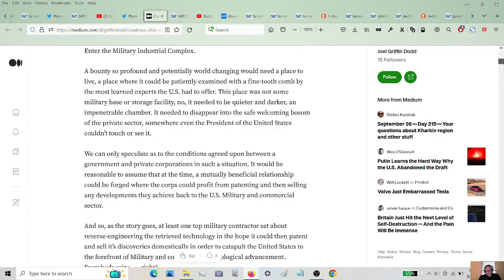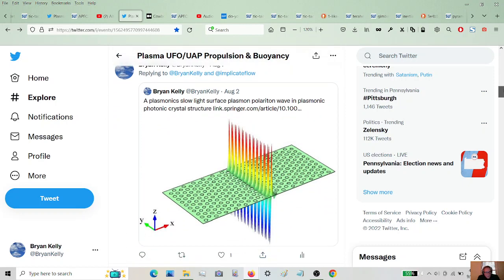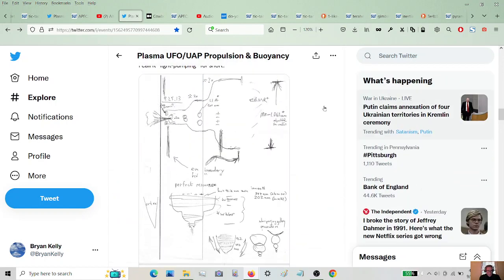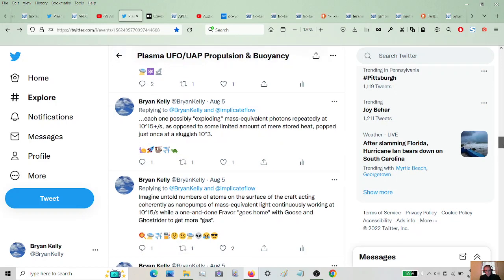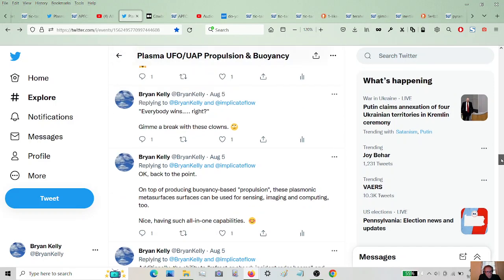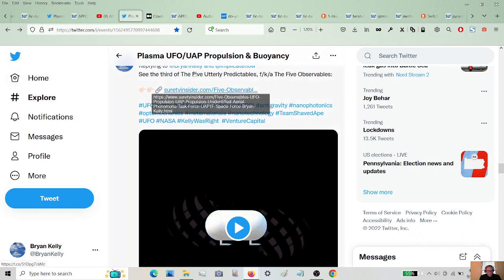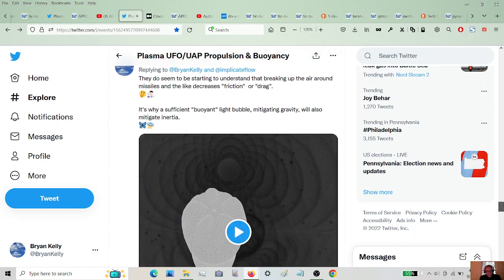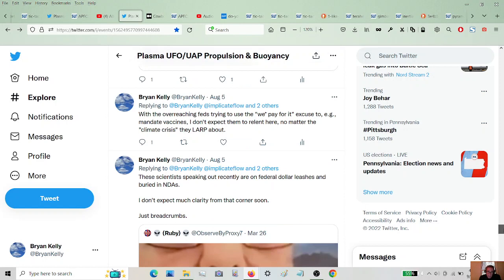Plasma UFO/UAP Propulsion & Buoyancy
Glowing Plasma "Sheaths," Plasmonic Waveguide Metasurfaces And The Role Of "Buoyancy"

PREMIERE viewers: this is going to be ~57 minutes.

Errors & Omissions: Nothing worth mentioning.  Enjoy.

"UFO Metamaterials - 'Anti-Gravity', Space-Time, Ultramaterials?" - Bryan Kelly Twitter Moment (Public)

"UFO/UAP PROPULSION & T h e F i v e O b s e r v a b l e s" - aka "The Five Utterly Predictables" - Bryan Kelly Webpage

Unidentified Submersible Object (USO) Transmedium UFO Propulsion - Bryan Kelly Twitter Moment (Public)

BRYAN KELLY LINKS & LINKS TO MORE LINKS

Images (Six Pages)

"Anti-Gravity" Webpages